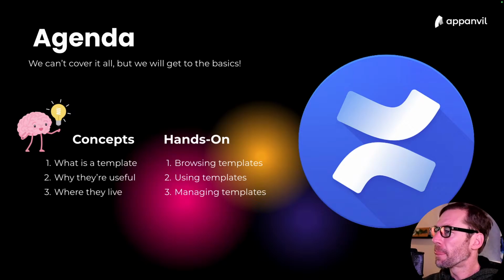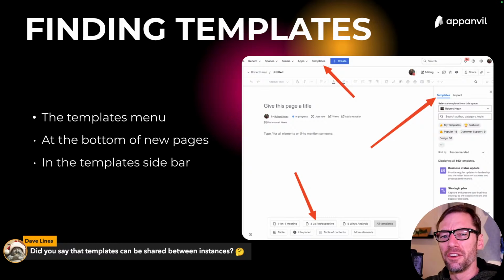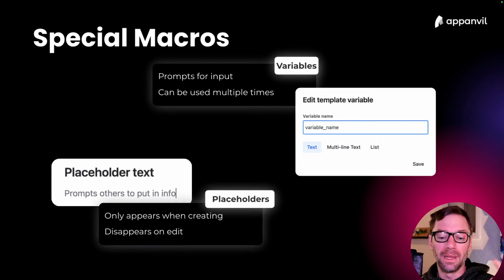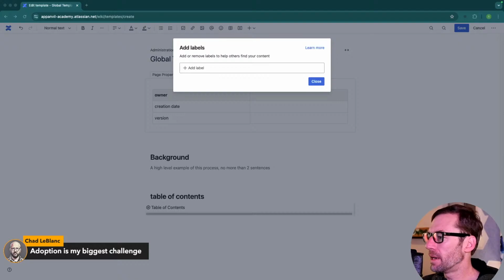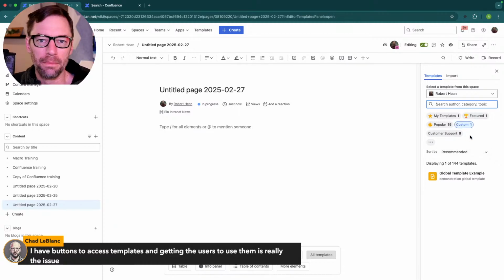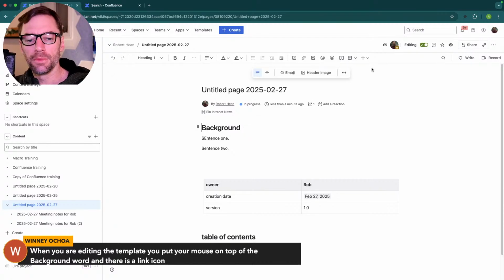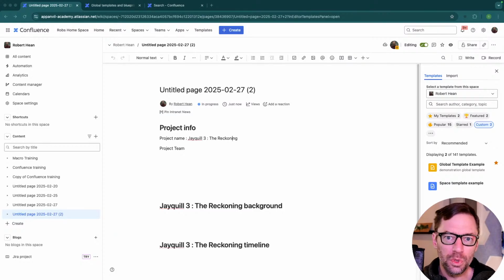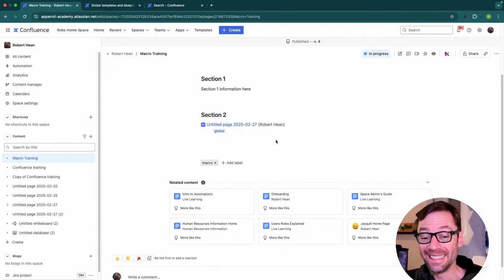Using Confluence Templates Effectively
Are you making the most of Confluence templates, or are you stuck reinventing the wheel every time? 📝

In this FREE Live Learning session, you'll discover how to use Confluence templates effectively to save time, maintain consistency, and improve team collaboration. 🚀💻

Plus, see real-world examples of templates in action!

🎤 Questions? We've got answers! Get clarity during our Live Q&A session.